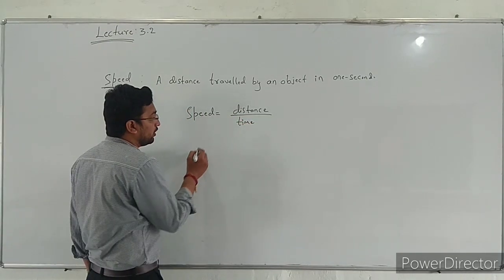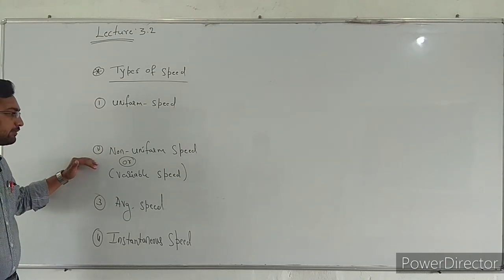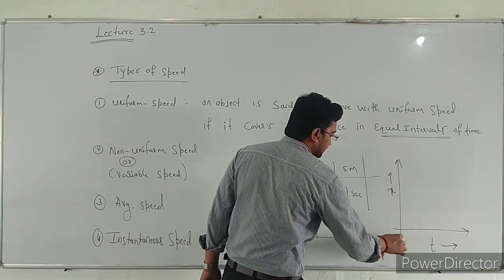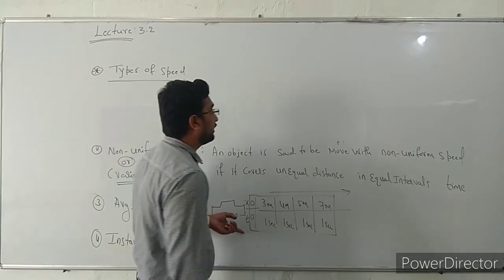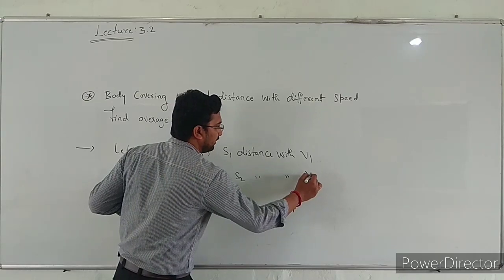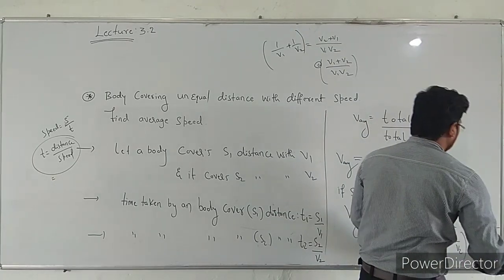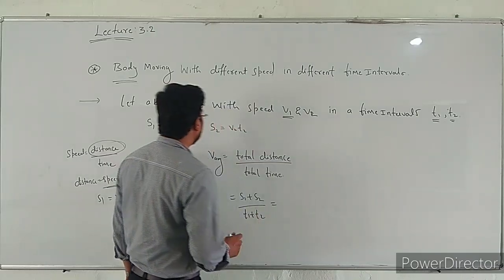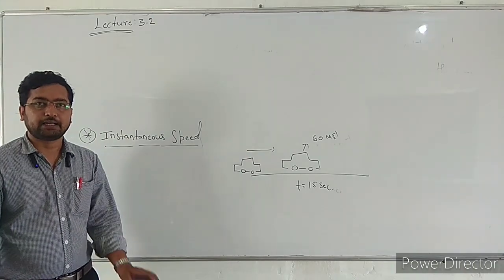Lecture 3.3 Physics